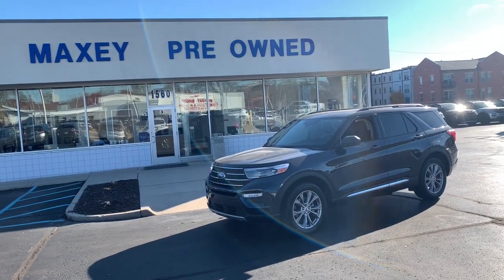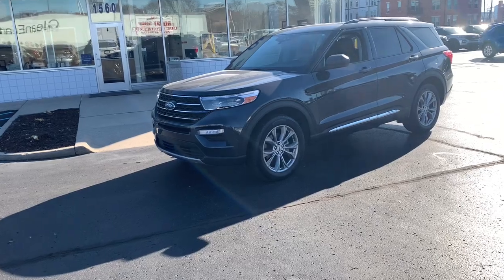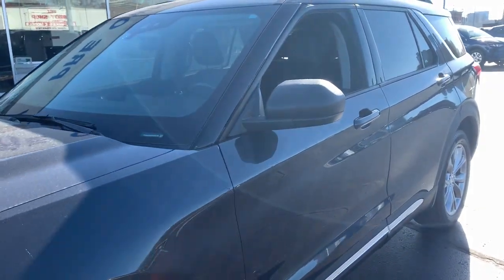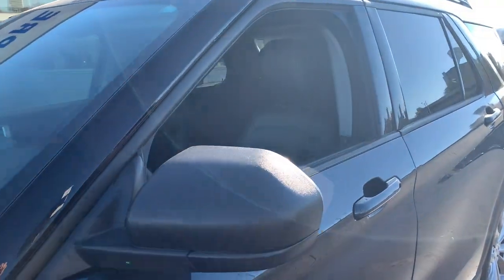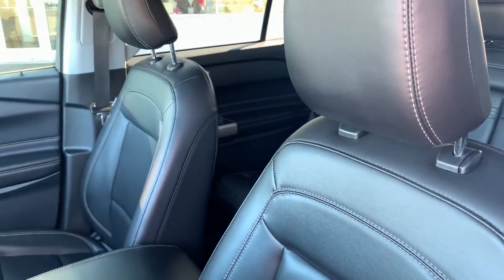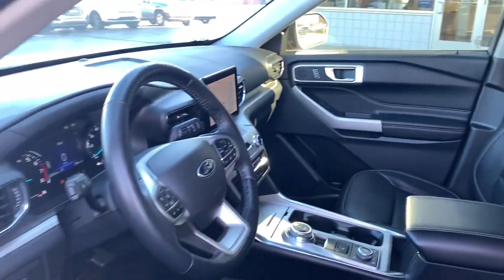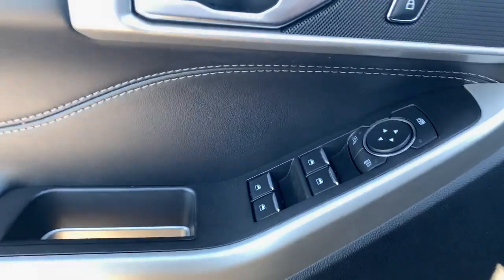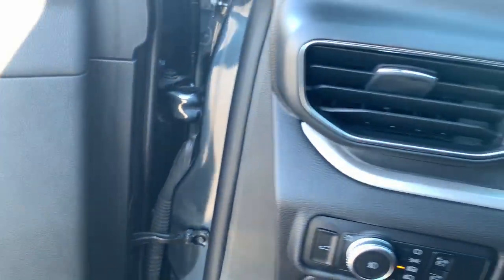2022 Ford Explorer XLT MI Detroit, Southfield, Dearborn, Grosse Pointe, St. Clair Shores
Pre-Owned 2022 Ford Explorer XLT available at Bob Maxey Ford Detroit located in 1833 E Jefferson Ave, Detroit, MI, 48207. Servicing the Detroit, Southfield, Dearborn, Grosse Pointe, St. Clair Shores area.
Please mention the stock 16526P when you contact the dealership for this vehicle.

Looking for your dream car? It could be the  2022  Ford Explorer.  Answer the call to adventure in this Ford Explorer, the mid-size SUV with a commanding presence and technology that lets you customize your driving experience. Whether you're towing, negotiating rough terrain, or simply cruising the scenic route, this can-do vehicle infuses every excursion with confidence. These are just some of the great options this vehicle comes with: Apple Carplay®/Android Auto®, Pre-Collision System, Proximity Key Entry, Heated Driver Seat, Third Row Seat, Keyless Entry, Lane Keeping Assist, iPod/MP3 Input, Heated Mirrors, Power Liftgate. Count on Explorer to make your adventures all they can be. Come in for a fun and easy test drive. Our team will make it the best part of your day.